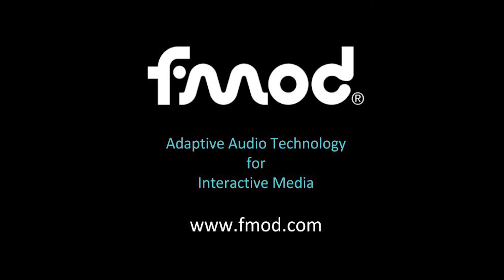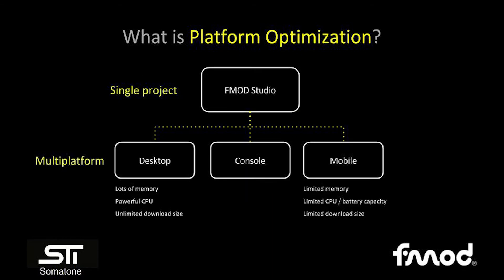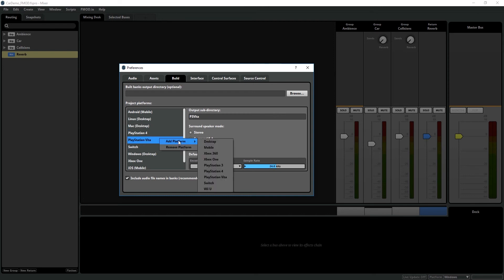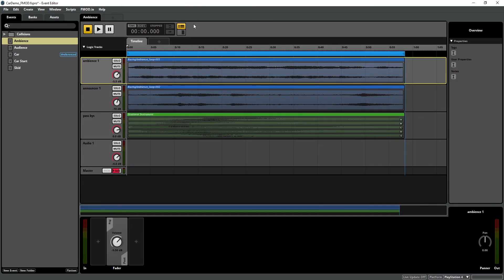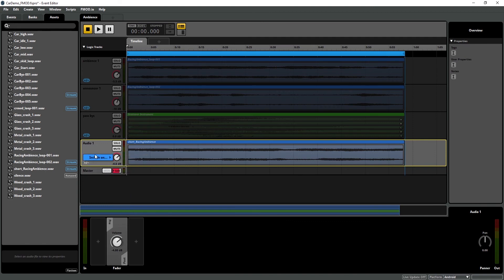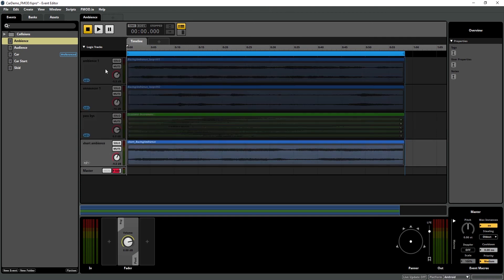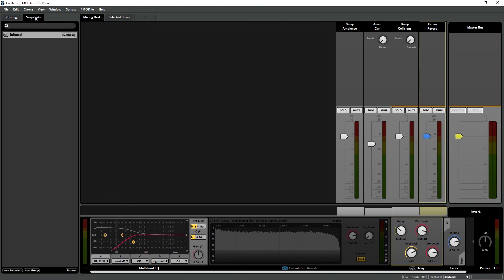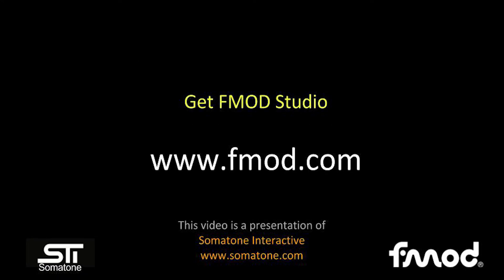FMOD Studio 1.10 - Platform Optimization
it's easier than ever to optimise audio for desktop, console and mobile platforms with control over encoding format and loading mode, as well as tracks and effects